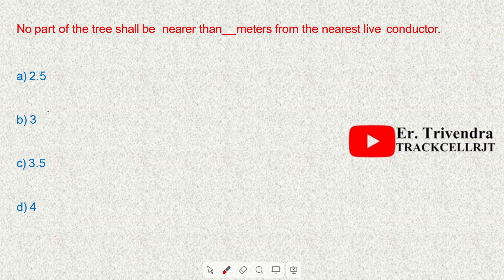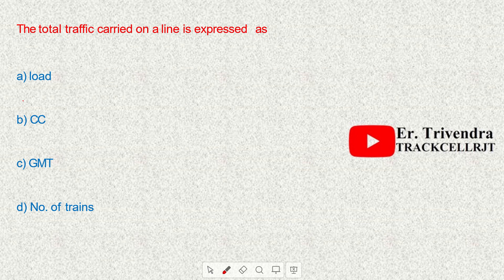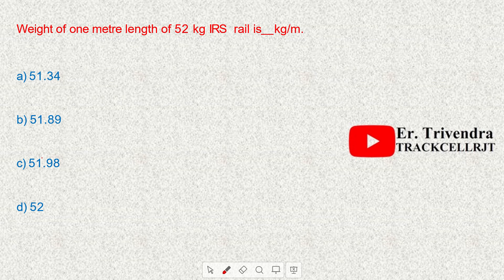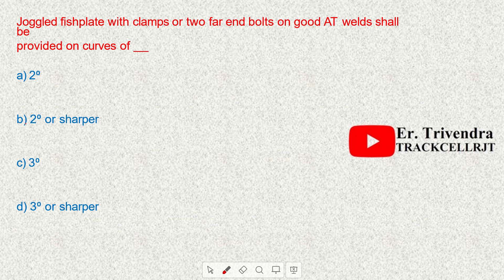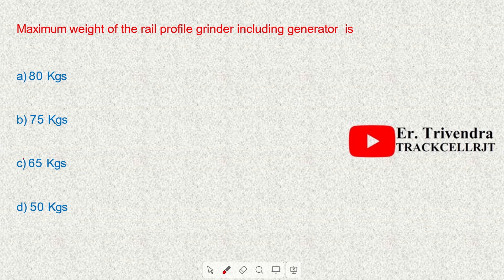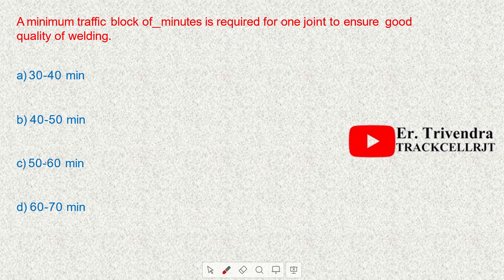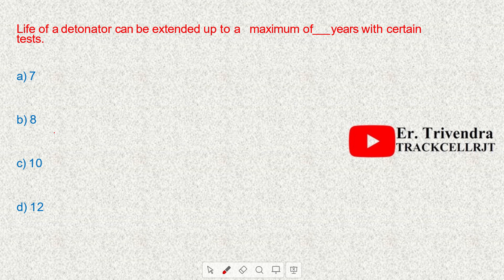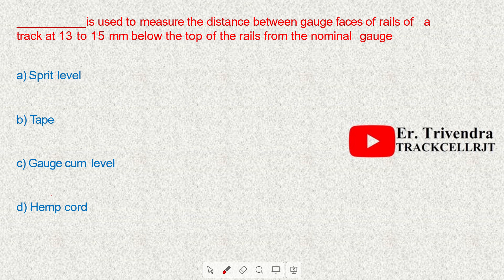Practice Set 5 -QUIZ FOR RAILWAY ARTISAN & JE | AEN | 20% | 30% |70% TRIVENDRA KUMAR| MOCK TEST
This quiz consists of 50 important questions that will help you to crack departmental railway exams.